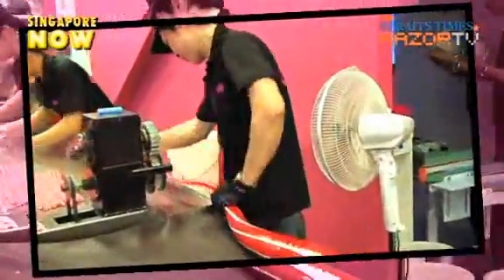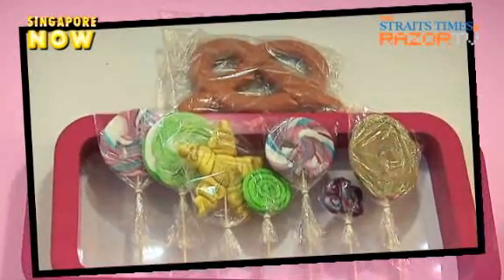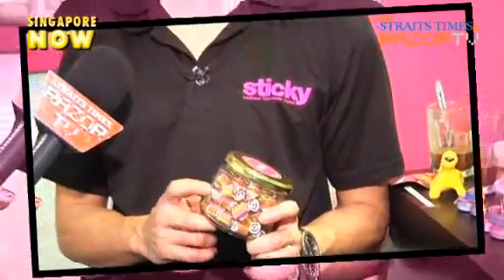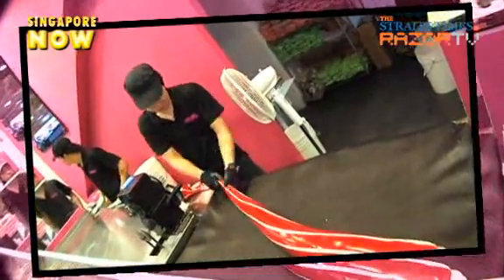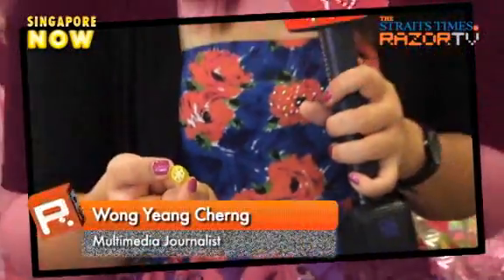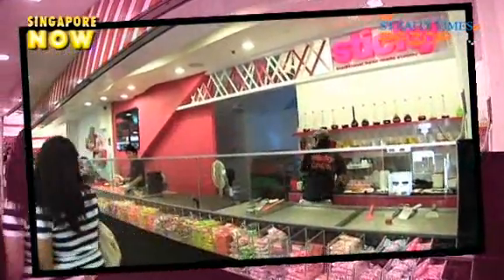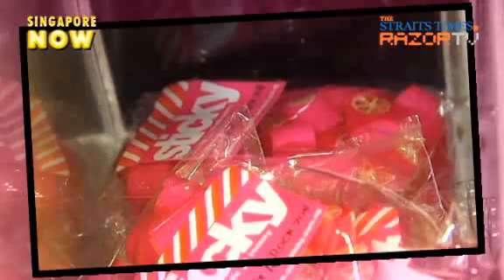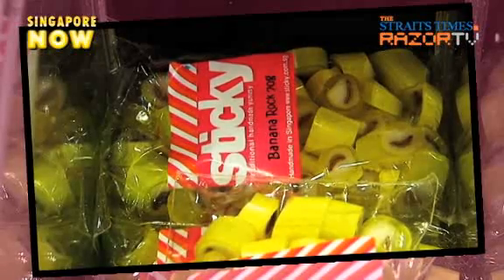Sweet dreams are made of these (Handmade Candy Pt 2)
Anything sweet and sticky is his business. Confectioner Jamie Lim gives RazorTV a sneak peek into his dream for the new addition to his life - his daughter.